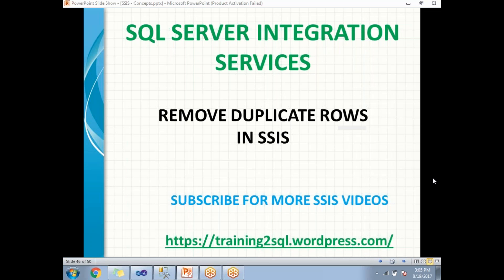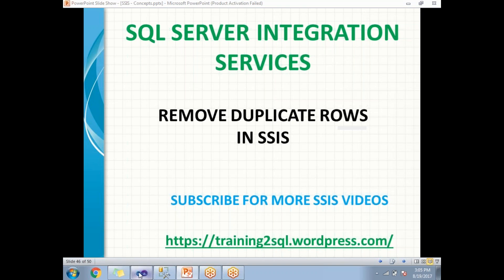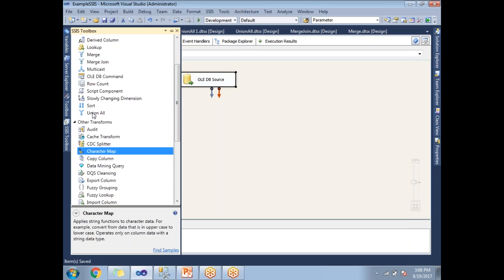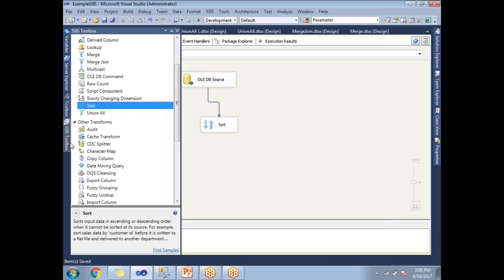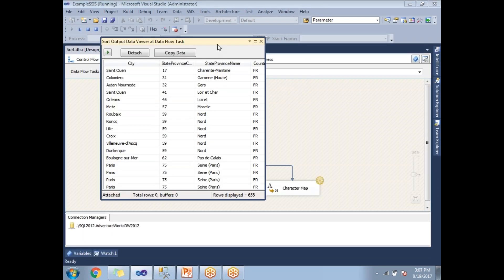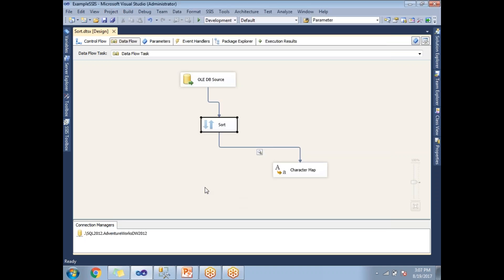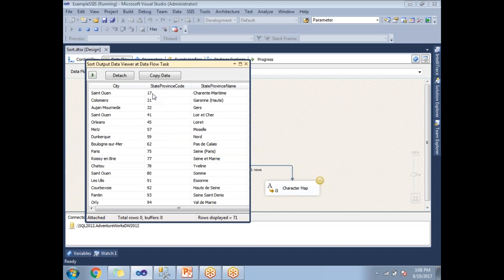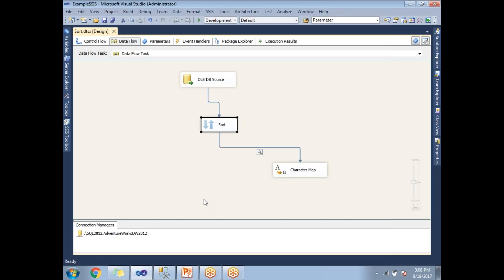REMOVE DUPLICATE ROWS IN SSIS | SORT IN SSIS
Remove Duplicate Rows in SSIS,
Sort in SSIS,
Sort Transformation in SSIS,
OLE DB Source in SSIS,
Enable Data viewer in SSIS,
Data Viewer in SSIS

Part of SSIS Interview Questions,
             MSBI Interview Questions